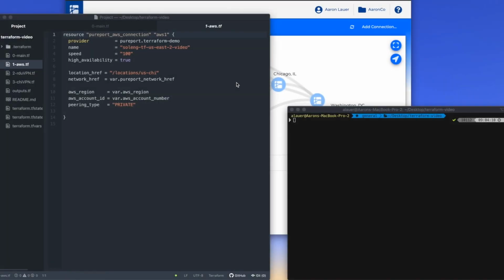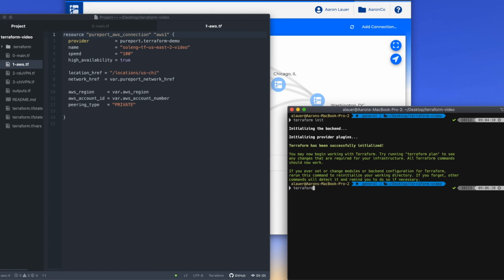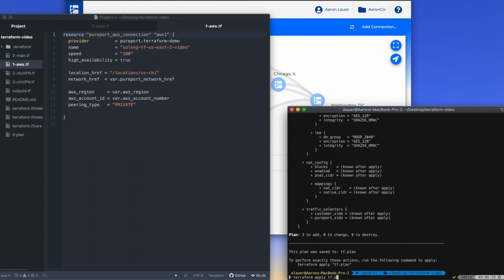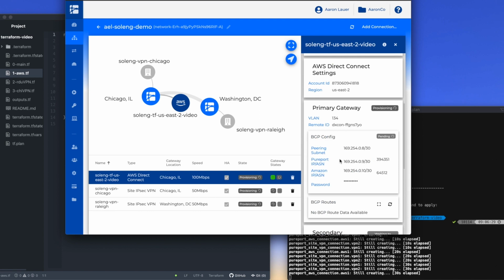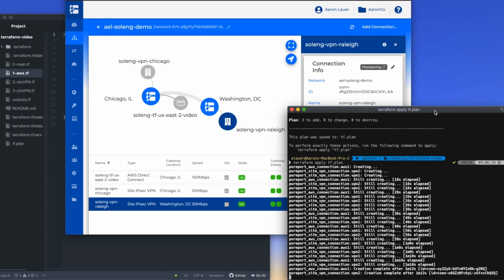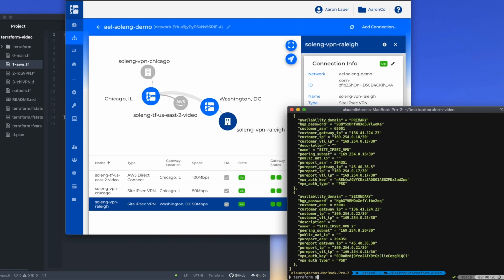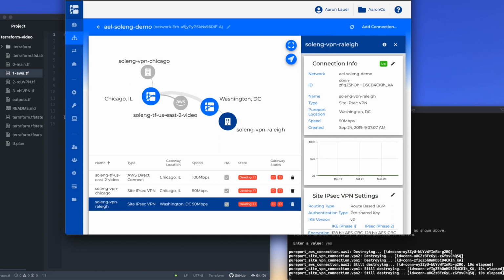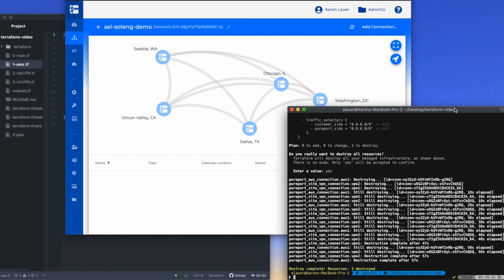Terraform Provider to Provision and Manage Cloud Connectivity with Pureport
Pureport's Multicloud Fabric enables companies leveraging Hashicorp's Terraform to deploy networks as code along as part of their larger automation and orchestration practices.